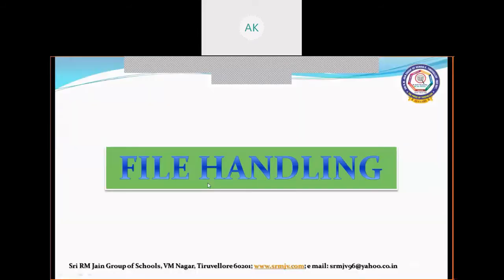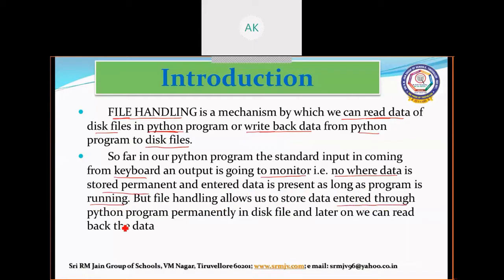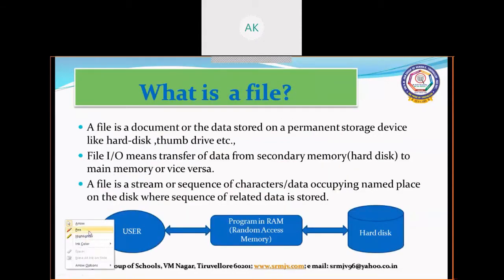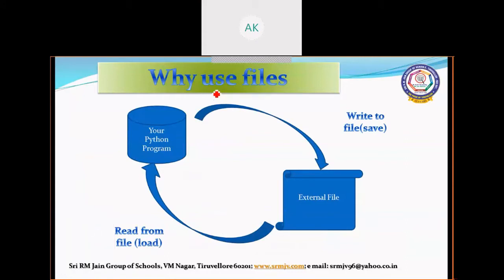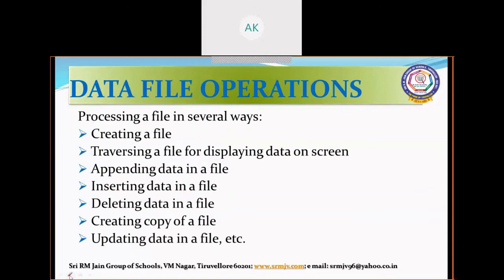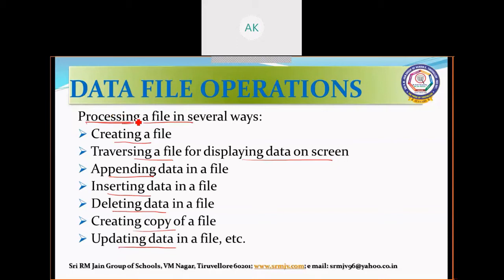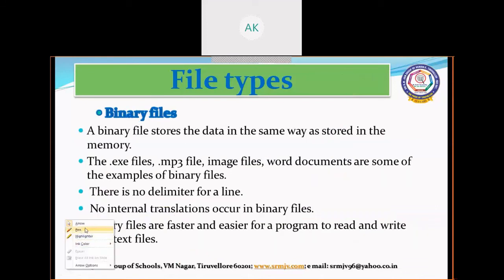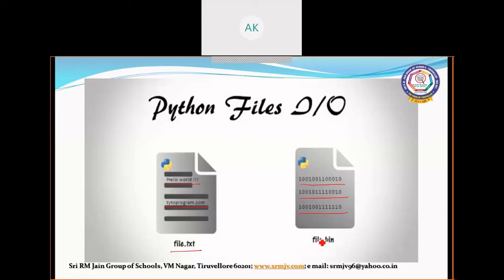CBSE - Class XII - Computer Science - FILE HANDLING -Python - INTRODUCTION TO FILE HANDLING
CBSE - Class XII - Computer Science - Python - INTRODUCTION TO FILE HANDLING